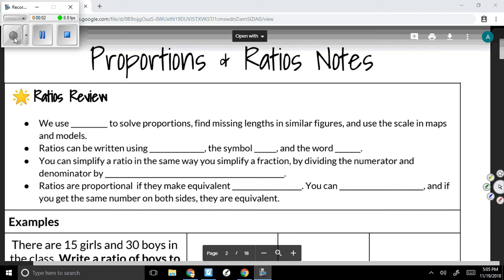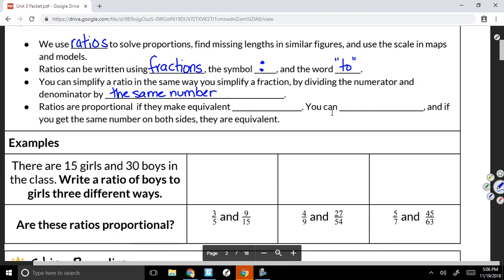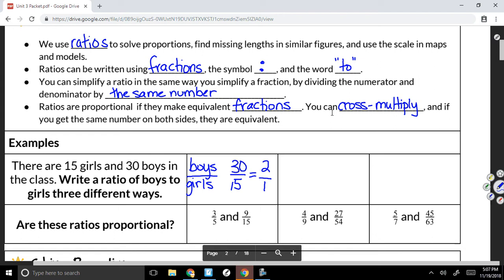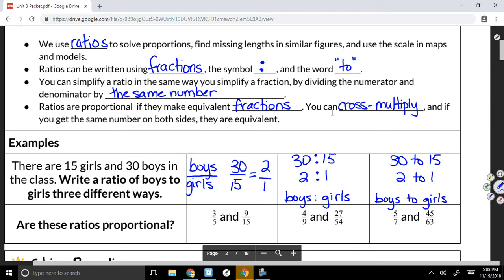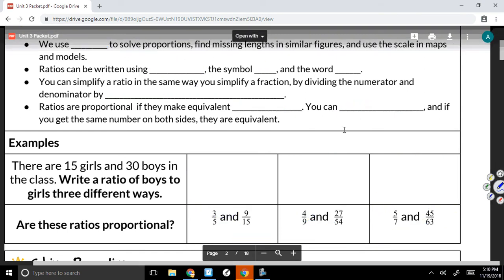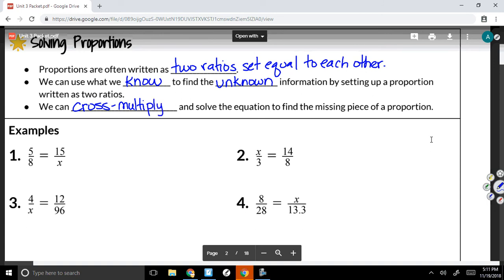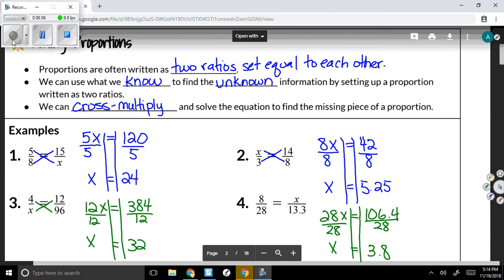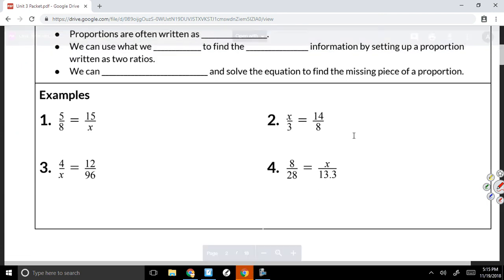Proportions & Ratios Notes Video